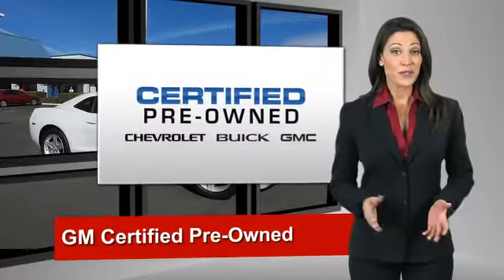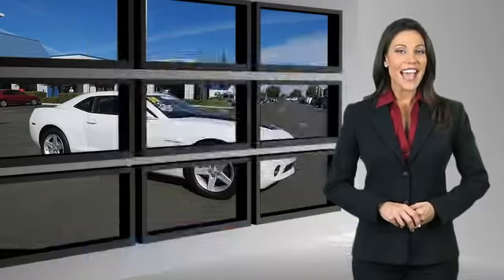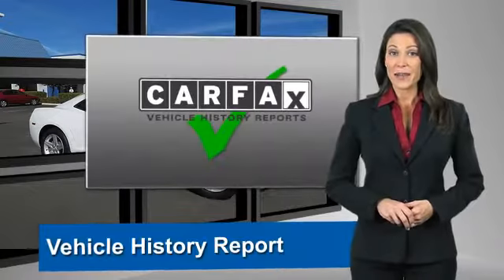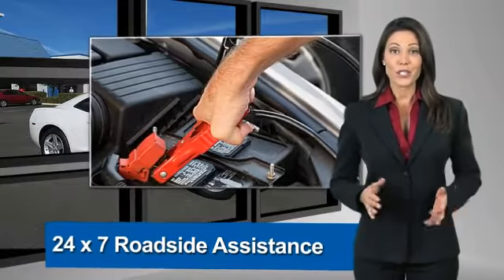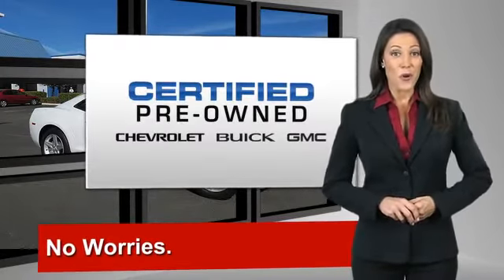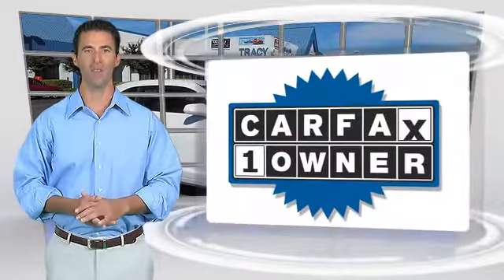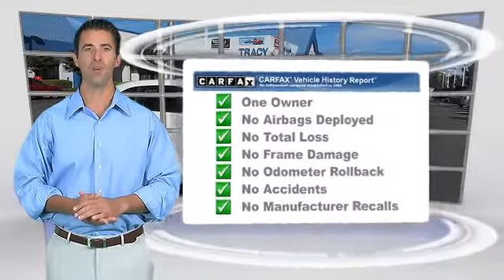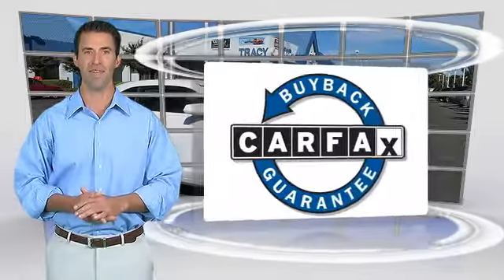Tracy Chevrolet, Tracy CA 95304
Tracy Chevrolet

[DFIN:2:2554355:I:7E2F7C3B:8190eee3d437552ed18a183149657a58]